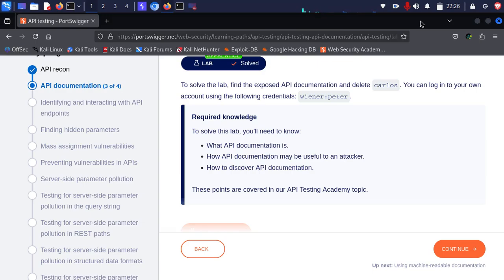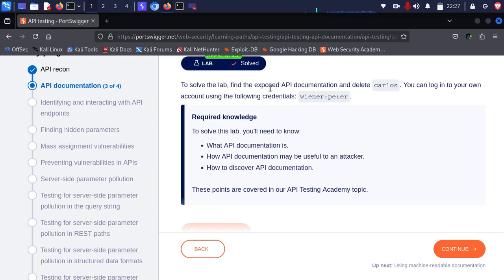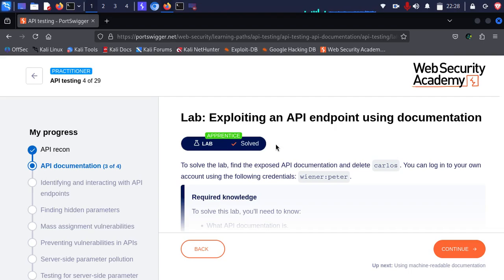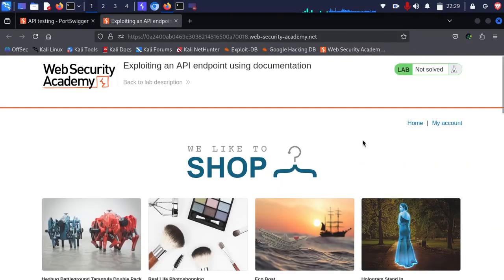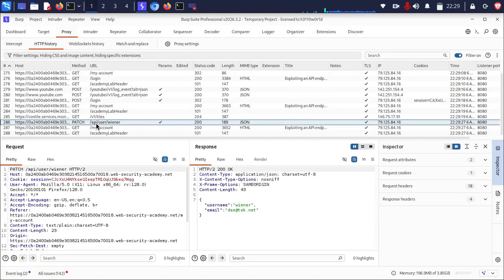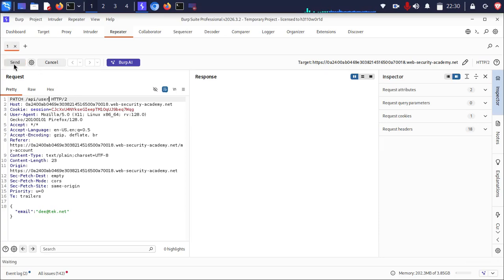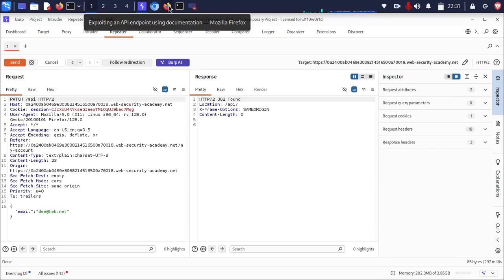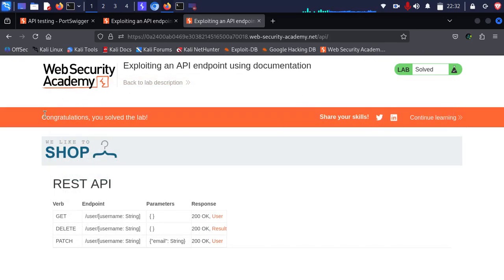How Hackers Exploit API Endpoints Using Unlinked Documentation